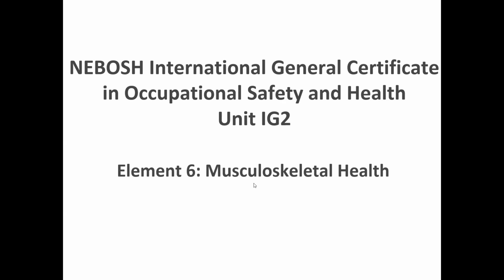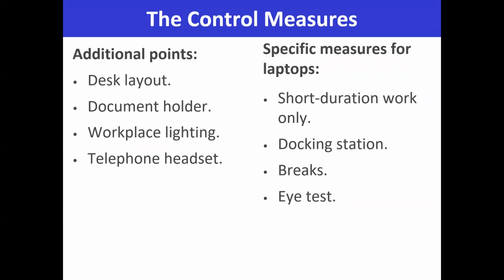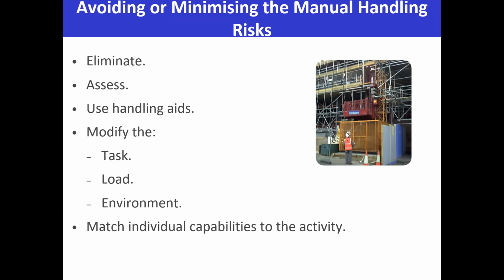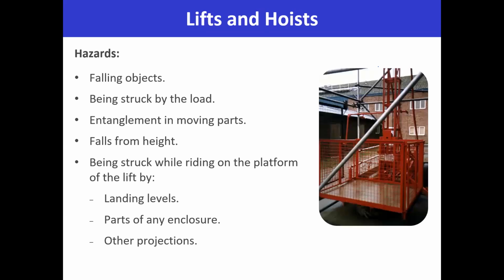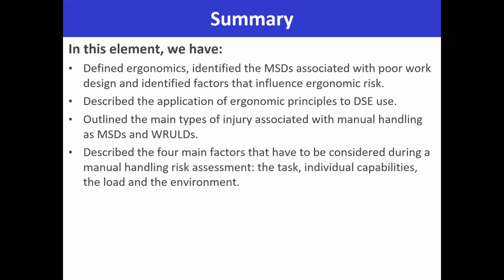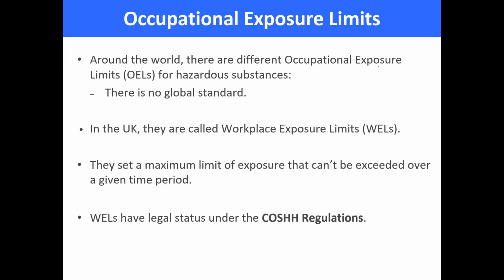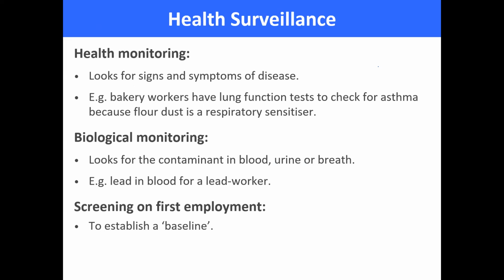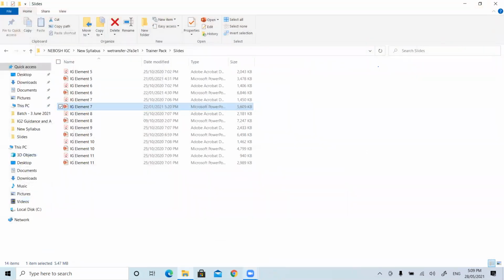Nebosh ig 2 element 6 muscolesketal disorder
Nebosh igc 1 ig2 course